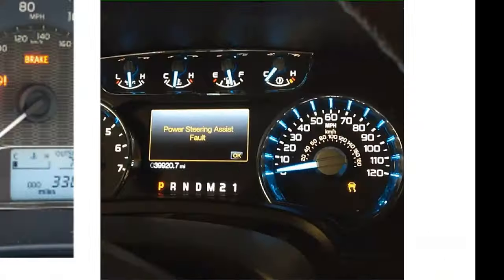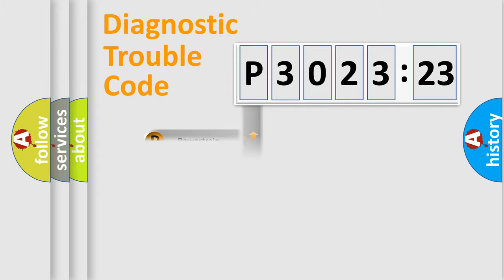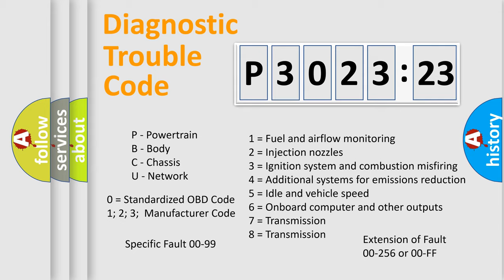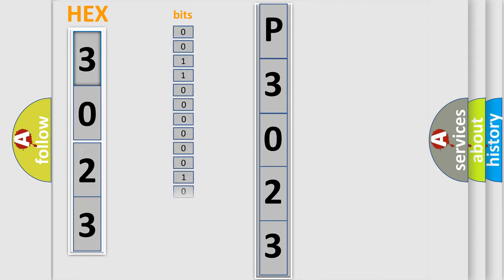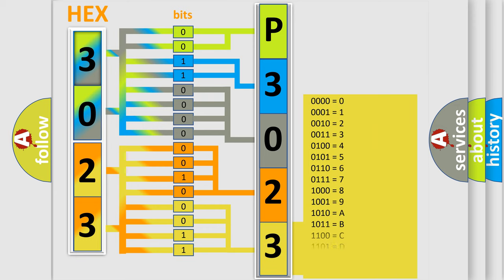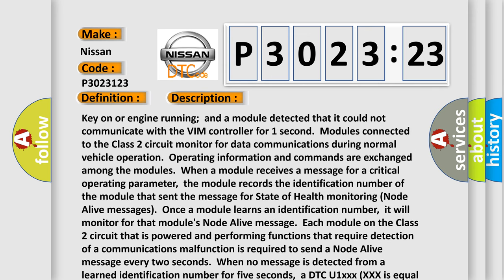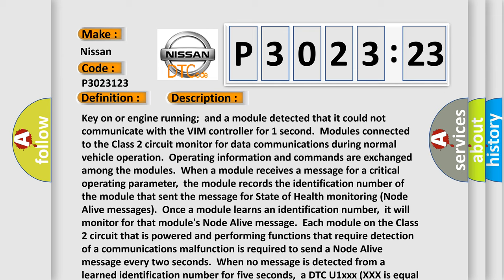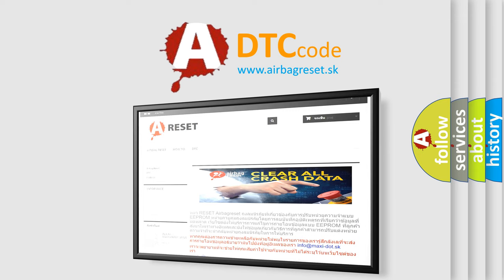DTC Nissan P3023-123 Short Explanation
Contents:
0:21 Basic DTC analysis according to OBD2 protocol standard.
1:48 Insight into programming
2:58 A diagnostically understandable description of the Diagnostic Trouble Code
3:05 Basic error definition

Make
Nissan
Code
P3023 123
Definition
Loss of Vehicle Immobilizer Module Communications
Description
Key on or engine running  and a module detected that it could not communicate with the VIM controller for 1 second  Modules connected to the Class 2 circuit monitor for data communications during normal vehicle operation  Operating information and commands are exchanged among the modules  When a module receives a message for a critical operating parameter,  the module records the identification number of the module that sent the message for State of Health monitoring Node Alive messages  Once a module learns an identification number,  it will monitor for that module's Node Alive message  Each module on the Class 2 circuit that is powered and performing functions that require detection of a communications malfunction is required to send a Node Alive message every two seconds  When no message is detected from a learned identification number for five seconds,  a DTC U1xxx XXX is equal to the 3-digit identification number is set
Cause
 Test the main power and ground circuits to the VIM module for a loose connection Check the Class 2 serial data circuit to the VIM module VTD module may have failed